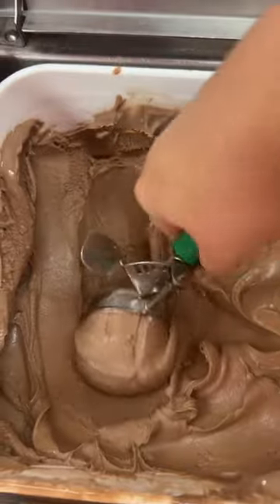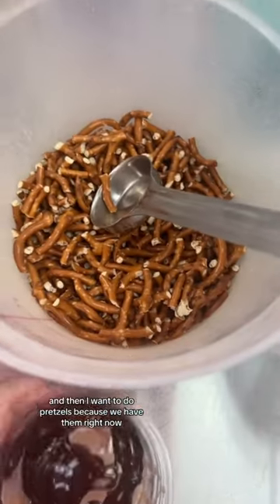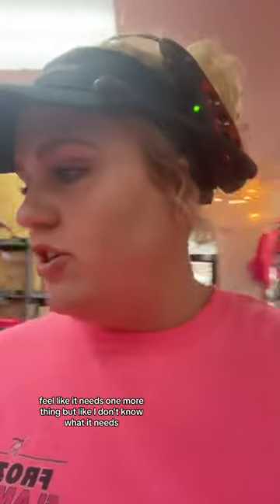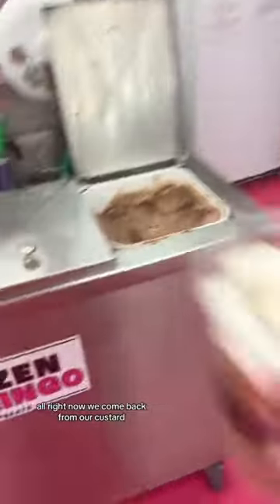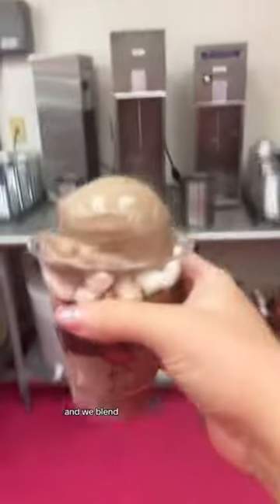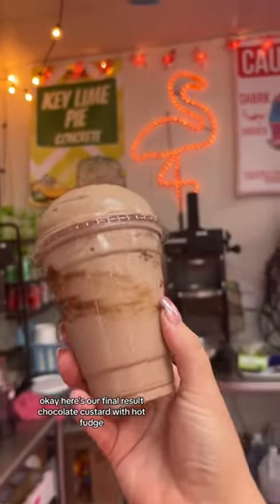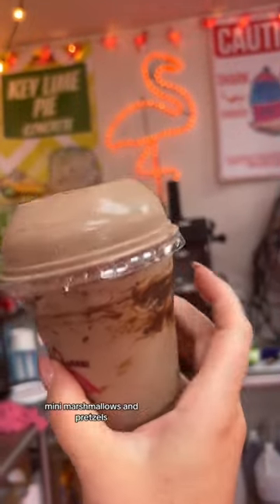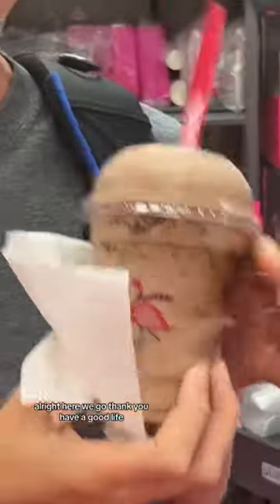Sweet and salty 🥨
Let's make a concrete for my photographer, Elise. We made her a concrete with chocolate custard, hot fudge, pretzels, and mini marshmallows. So yummy!!